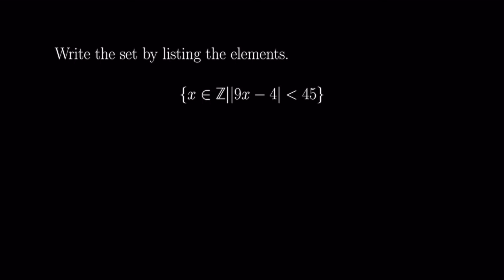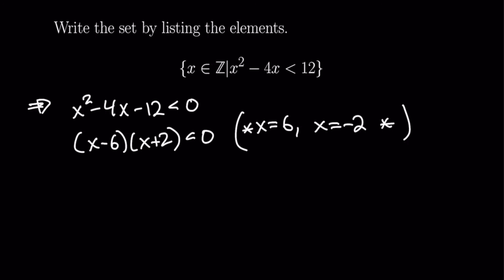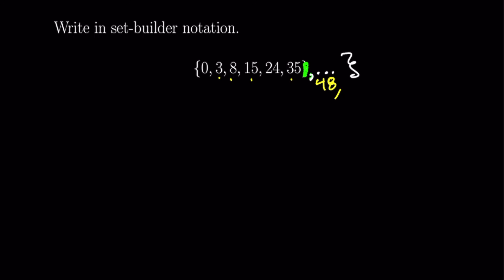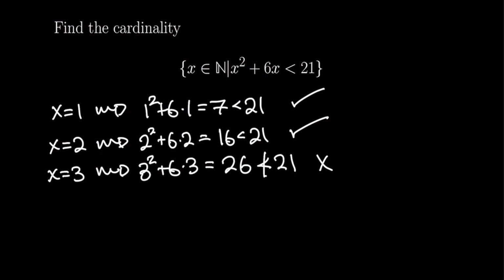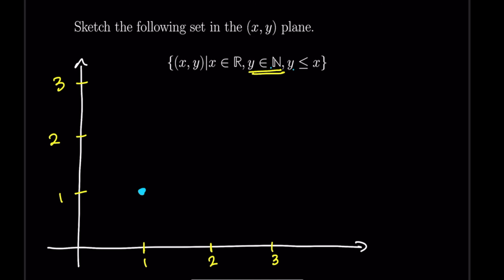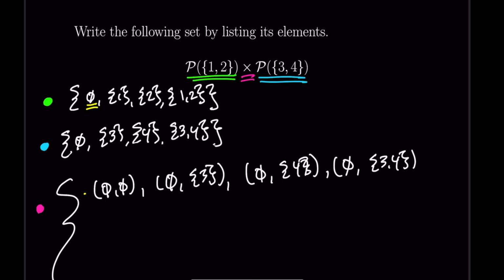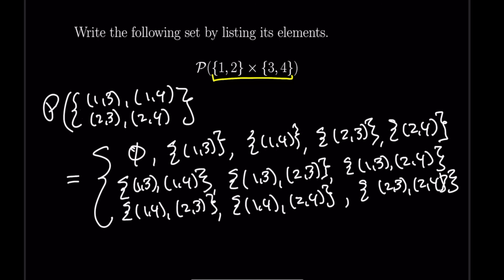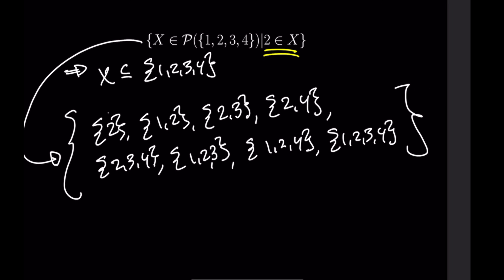basic exercises involving sets -- Proof Writing examples 1